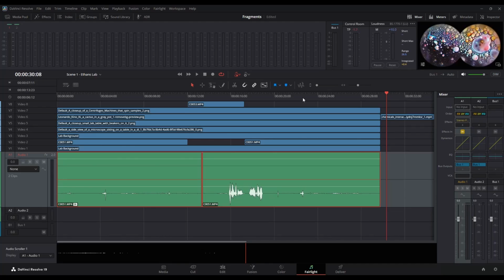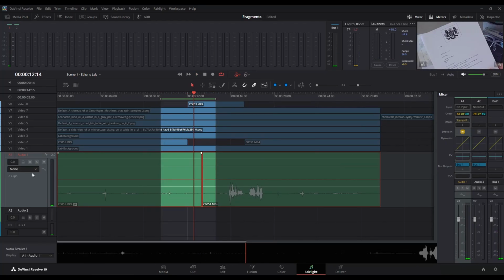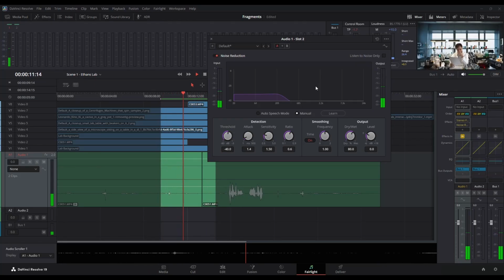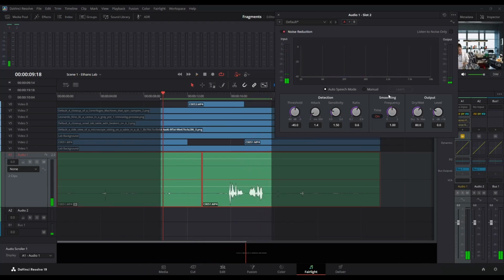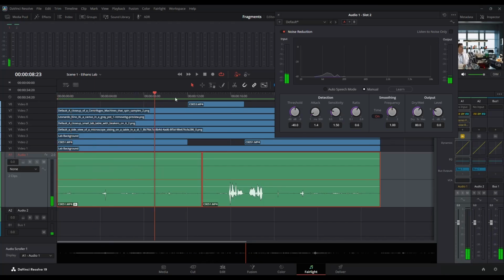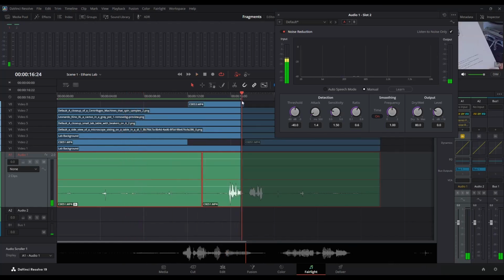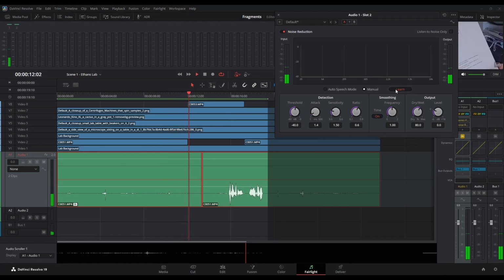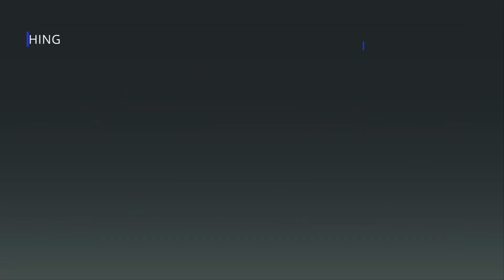How to Remove/Reduce Background Noise in DaVinci Resolve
This tutorial will show you how to reduce and remove background nose in DaVinci Resolve. Similar to Audacity's background noise reduction.